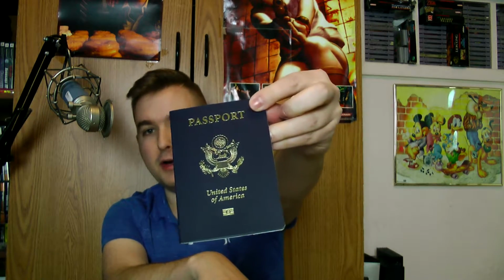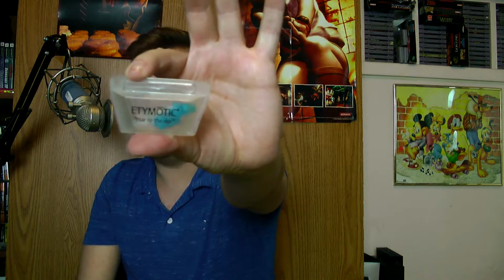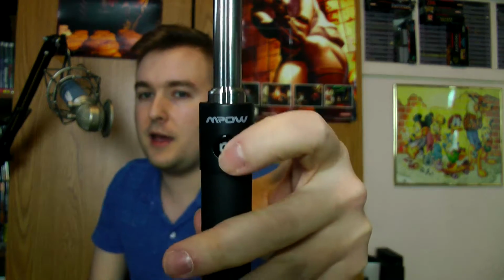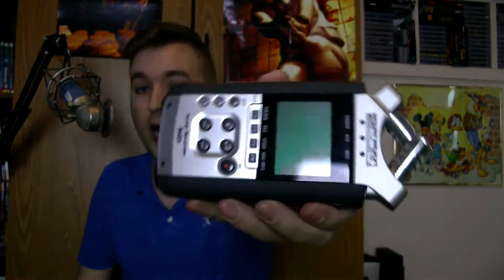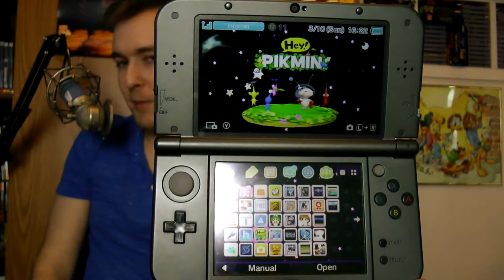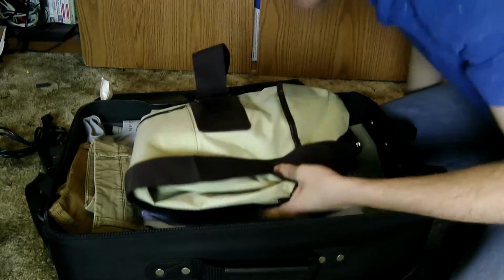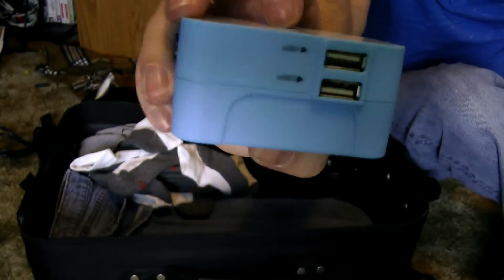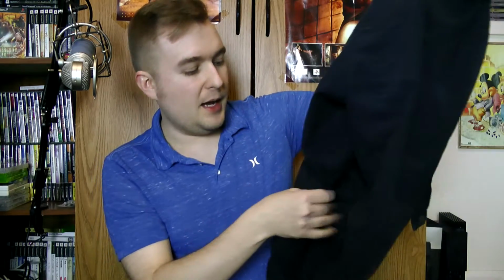Tokyo Prep | HM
Intro to the Tokyo Saga:
I made a list of all the essential items I'm bringing for my visit to Tokyo. I'm not sure if this is a good idea, but I did it for EZ KAHNTENT, which is what it's all about in the end.
"You sure are a packer alright, Hikiko."